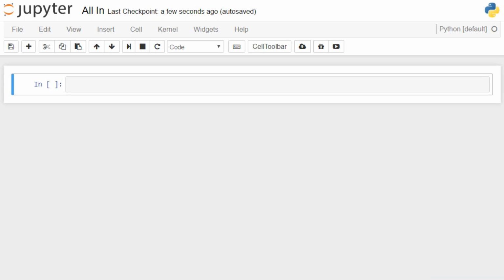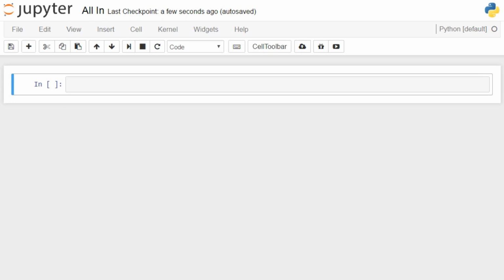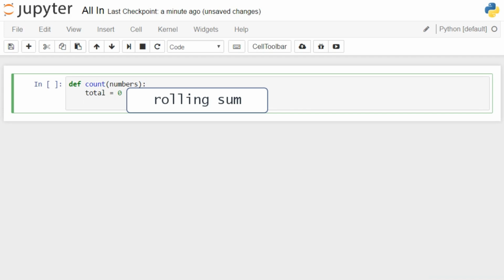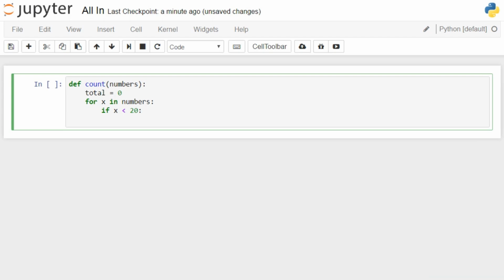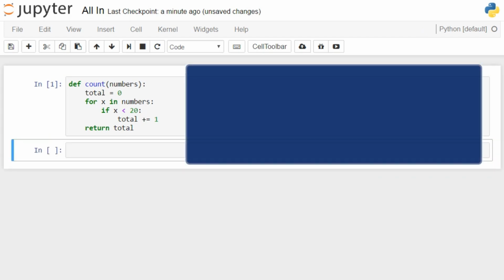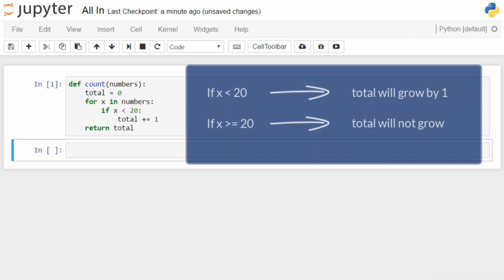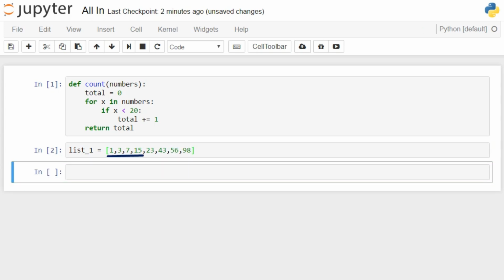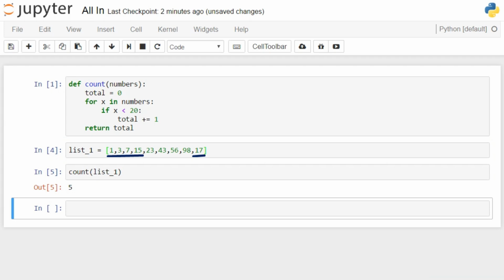Conditional Statements, Functions, and Loops in Python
In this video, we explore three fundamental concepts of Python programming — Conditional Statements, Functions, and Loops.
• Learn how conditional statements (if, elif, else) help control the flow of your code based on conditions.
• Understand how to create and use functions to make your code modular, reusable, and clean.
• Master loops (for and while) to repeat tasks efficiently and work with sequences.
Whether you are a beginner or brushing up your skills, this tutorial will give you a solid foundation to write smarter and more efficient Python programs. Perfect for coding enthusiasts, students, and anyone preparing for interviews.